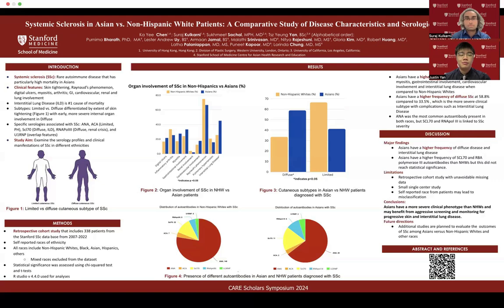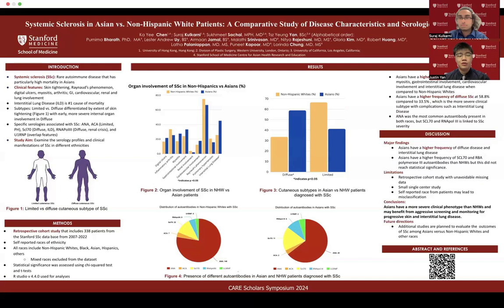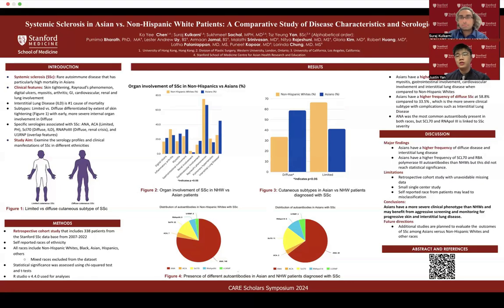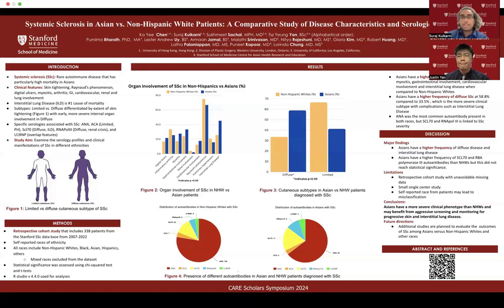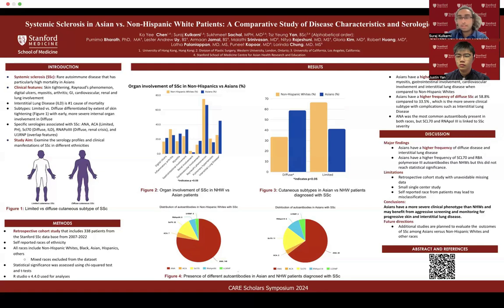Systemic Sclerosis in Asian vs. Non-Hispanic White Patients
Title: Systemic Sclerosis in Asian vs. Non-Hispanic White Patients: A Comparative Study of Disease Characteristics and Serological Findings

Stanford CARE Summer Research Symposium 2024